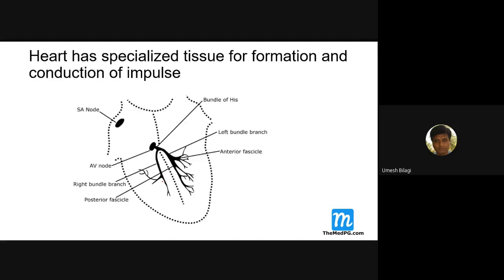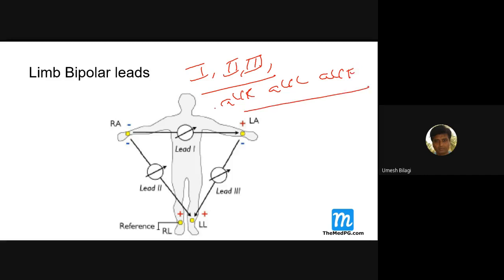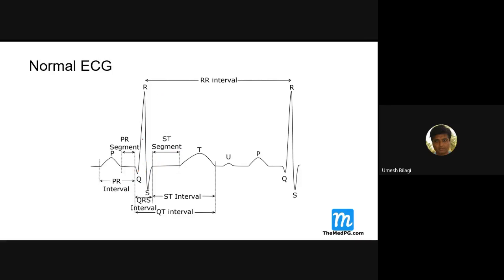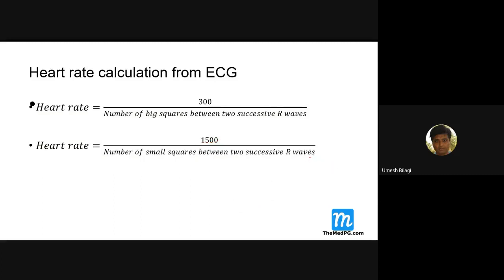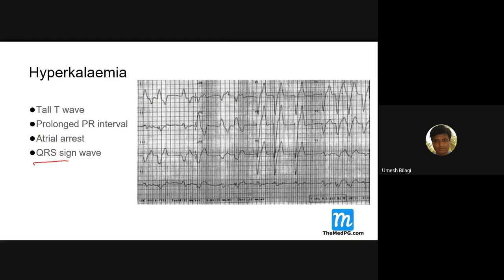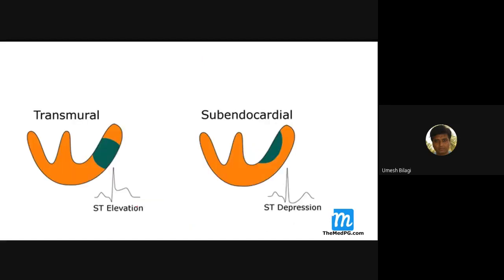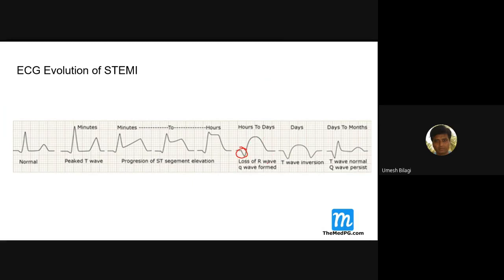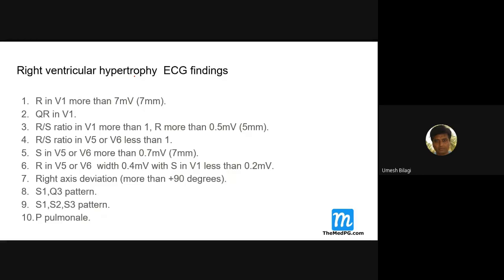ECG for NEET PG and NExT